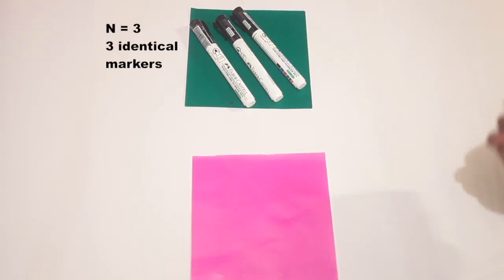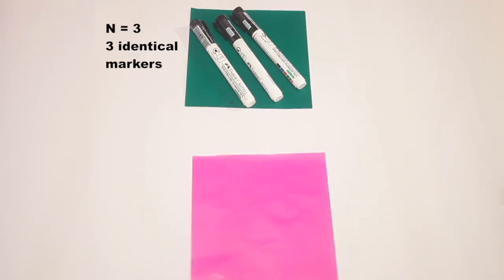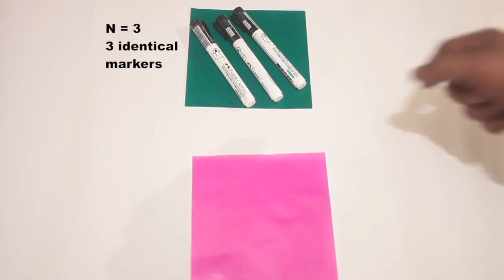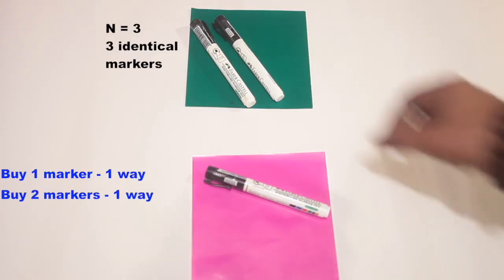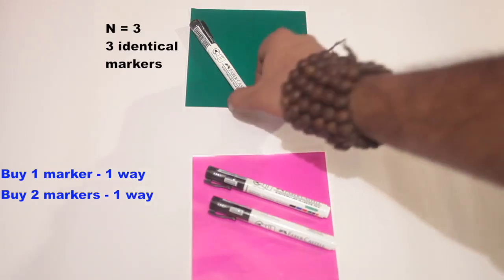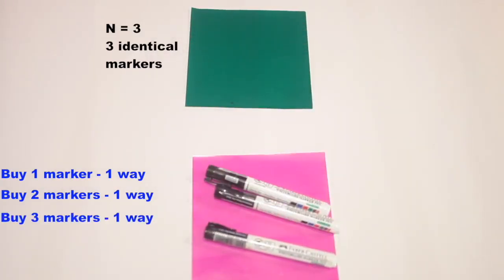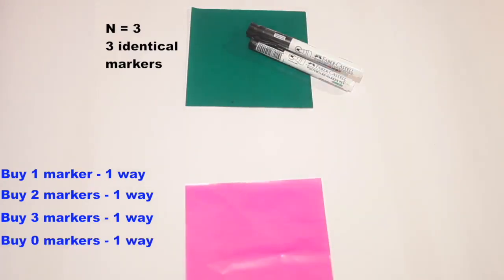P&C objects -1 : Selecting any number from N identical objects